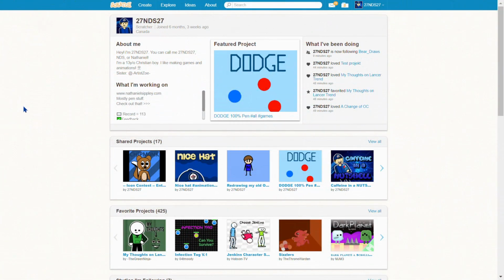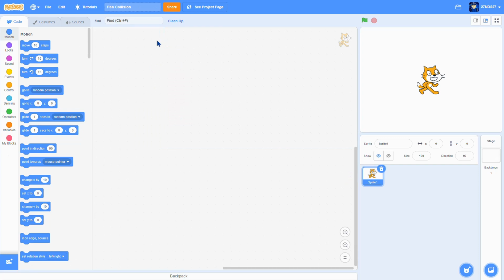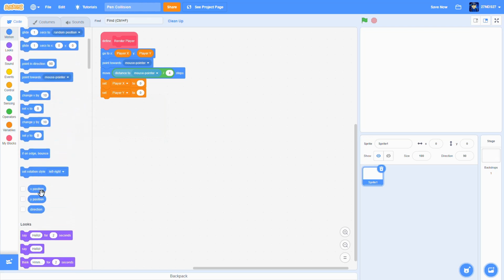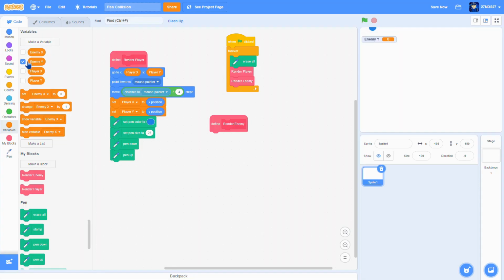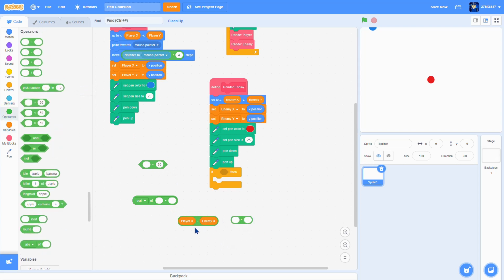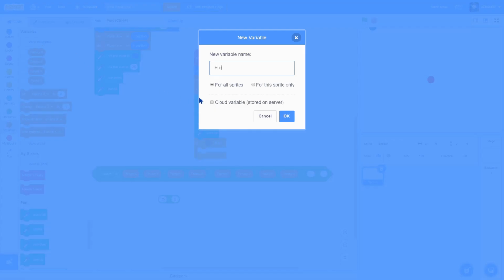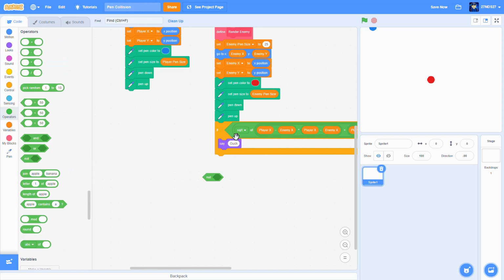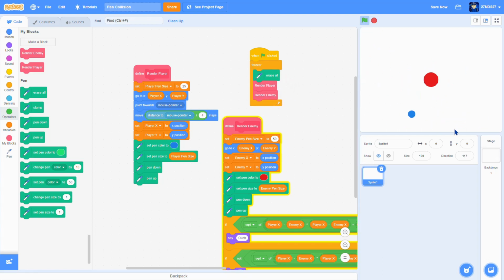Pen Collision! || Scratch 3.0 Tutorial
This tutorial teaches how to make pen collision detection in Scratch.